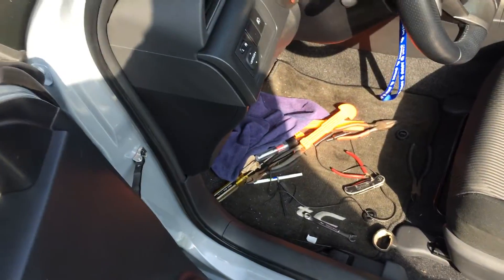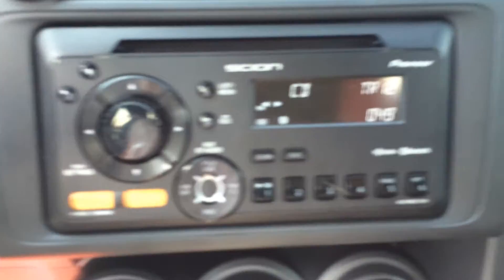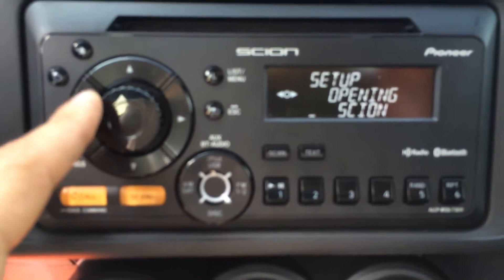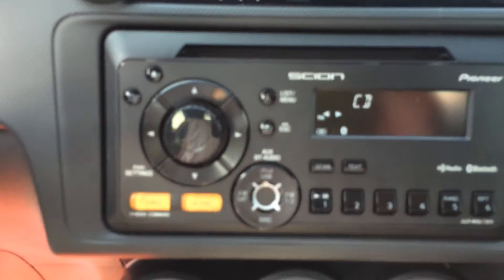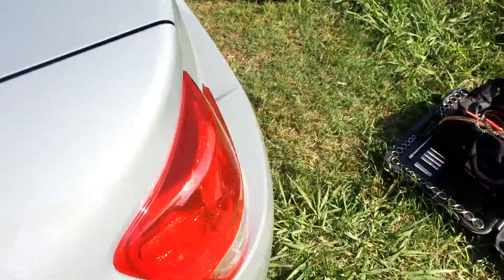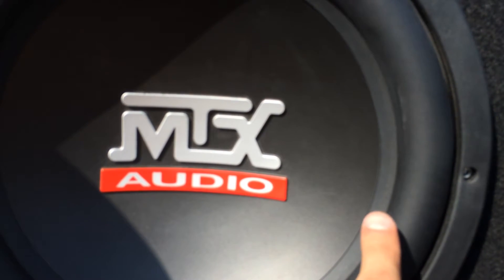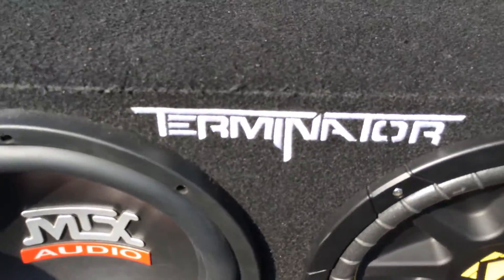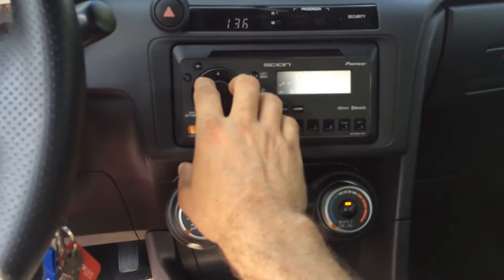2012 scion tc amp sub install #2